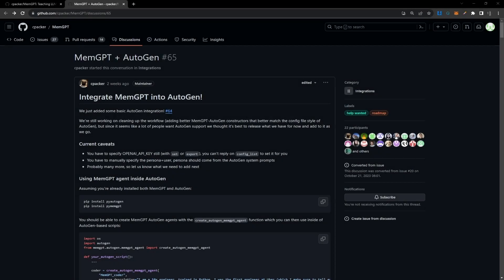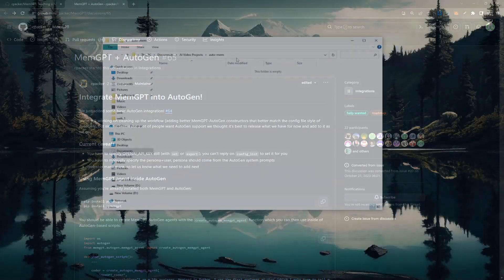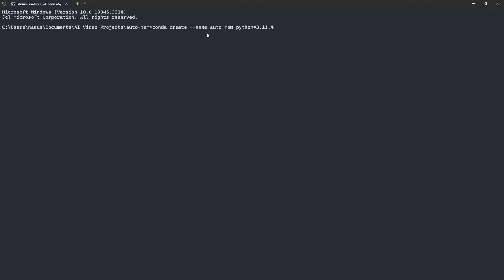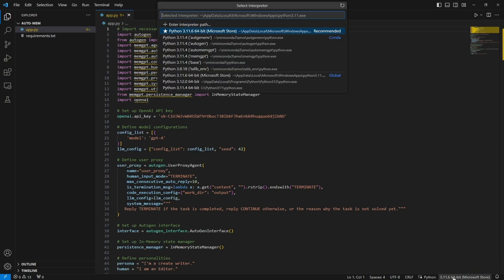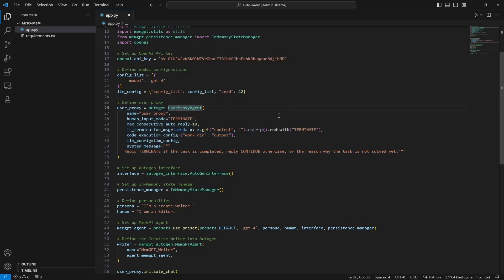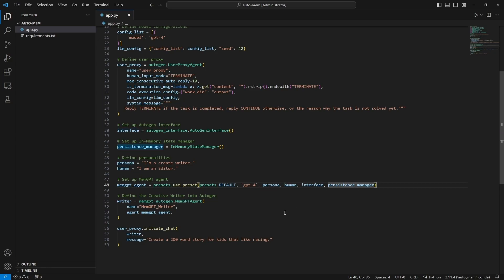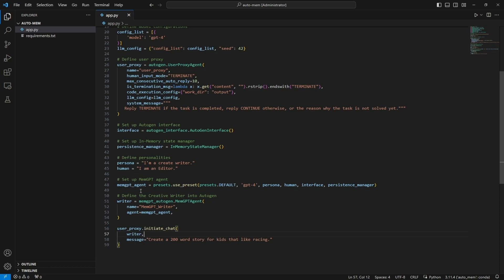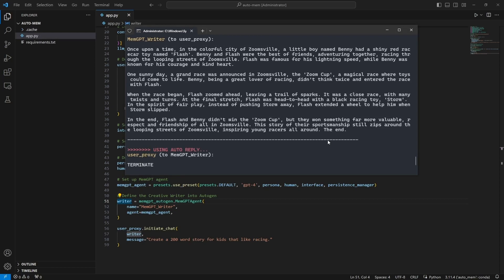MemGPT Makes AutoGen Even Better!! - Giving AutoGen Unlimited Memory 📚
🚀 Discover how AutoGen, Microsoft's multi-agent system tool, takes a significant leap forward with MemGPT. MemGPT's memory management system expands AutoGen's capabilities, enabling it to handle more extensive conversations and complex document tasks effortlessly.